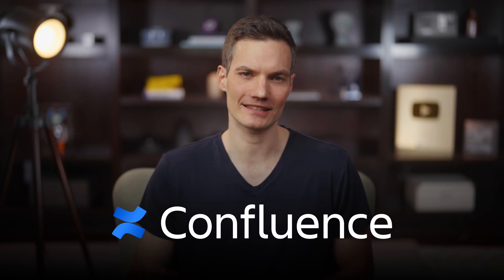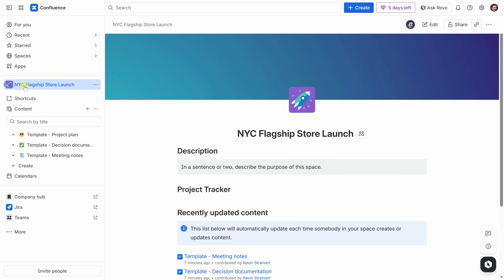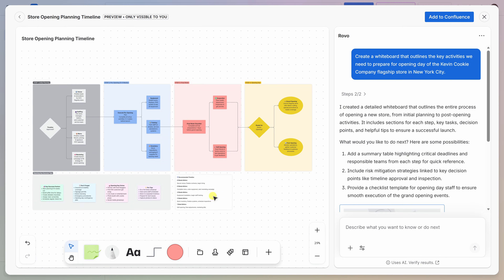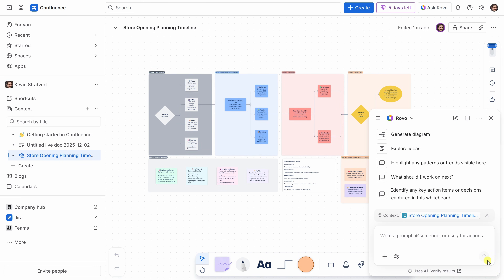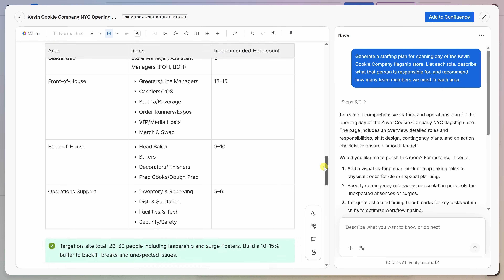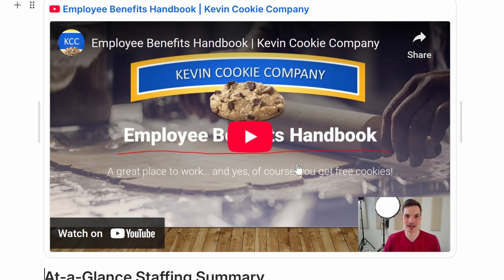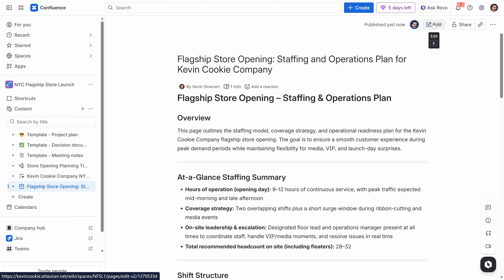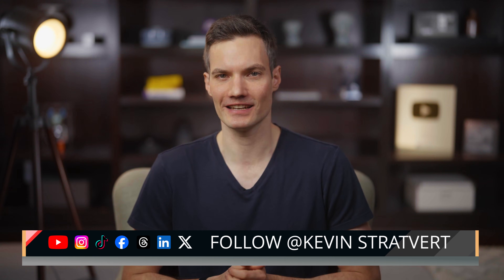How to Use Confluence (Beginner Tutorial)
Learn how to use Atlassian Confluence to brainstorm ideas, collaborate in real time, and publish polished documents — all with powerful AI features built in.

In this step-by-step tutorial, I walk through how teams actually use Confluence, from creating project spaces and whiteboards to collaborating in live documents and publishing final pages.

I partnered with Atlassian on this video to show you how Confluence and its AI assistant, Rovo, help teams move from messy ideas to organized, shareable plans — all in one place.

⌚ TIMESTAMPS
00:00 – What Confluence does and why teams use it
00:31 – Create a free Confluence account
00:47 – Navigate the Confluence home dashboard
01:09 – Create a project space for a team
03:06 – Generate a project whiteboard with Rovo
07:31 – Move content between spaces
08:10 – Create a live document with AI
10:28 – Edit and polish content with AI tools
11:01 – Insert images, videos, and embeds
12:21 – Share documents and collaborate in real time
13:39 – Publish finalized pages
15:11 – Use databases for structured planning
15:39 – Search your workspace with AI
16:22 – Use Confluence on mobile
16:42 – Wrap-up and final thoughts